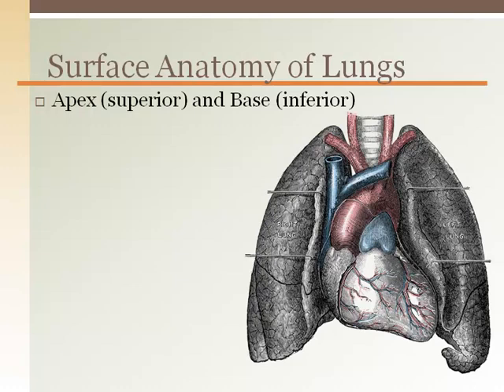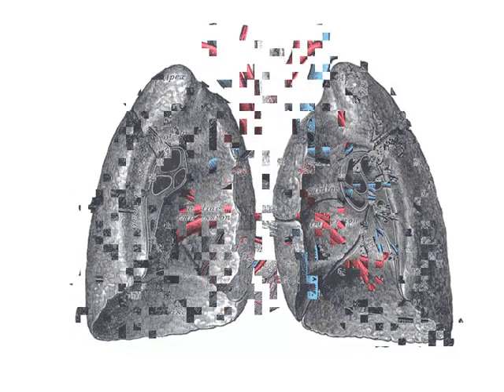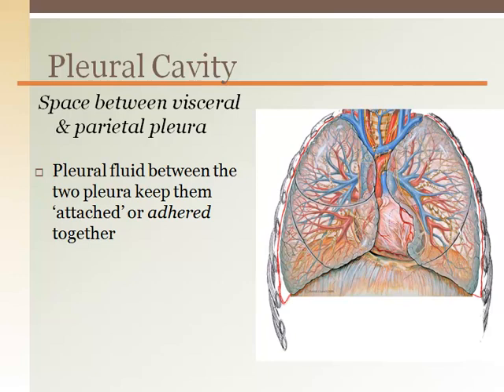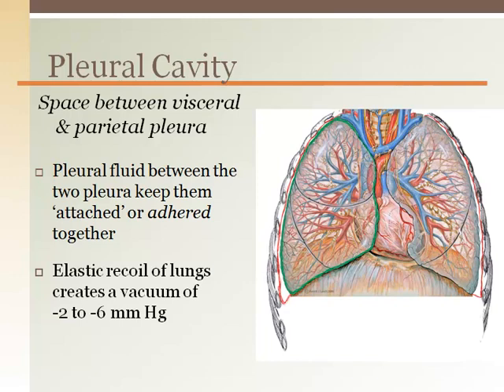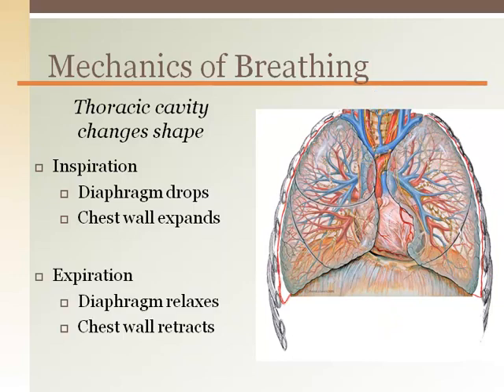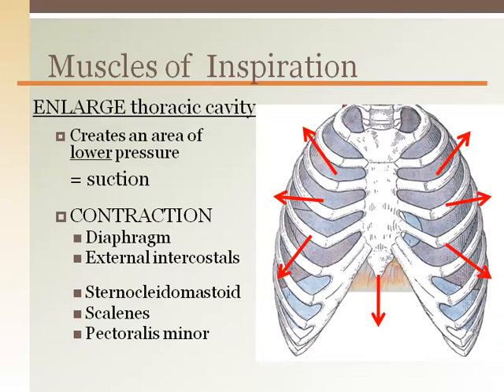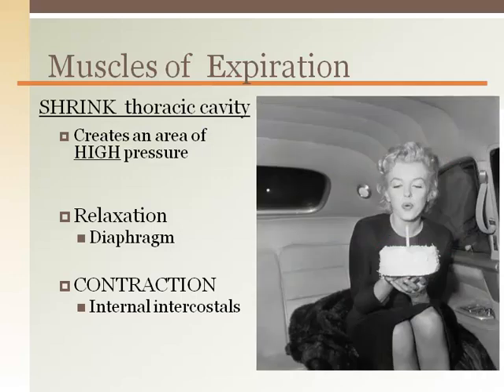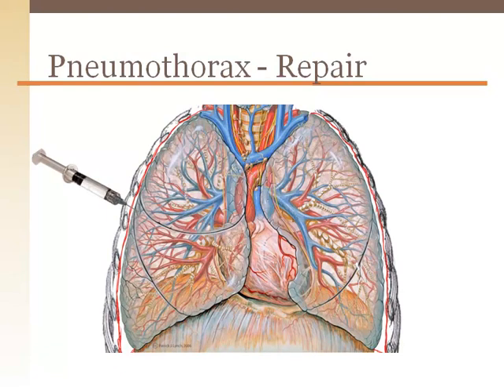Respiratory Lecture Pt. 2A: Lung Anatomy & Breathing